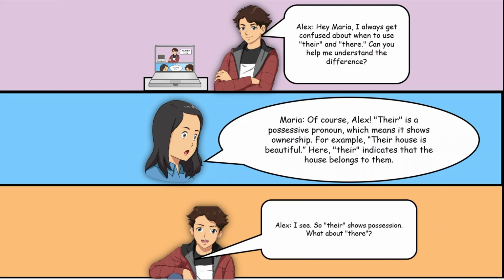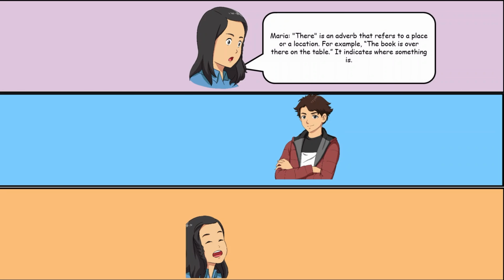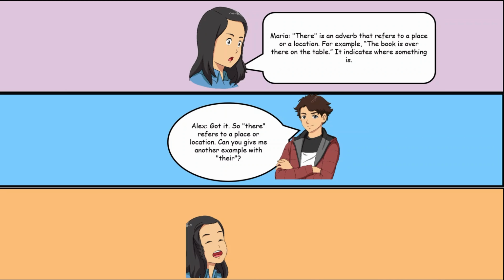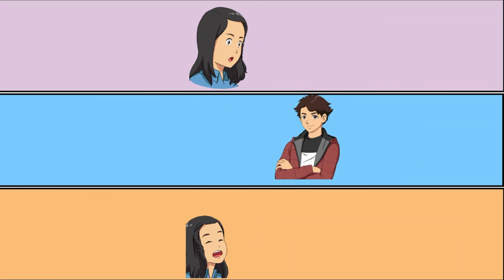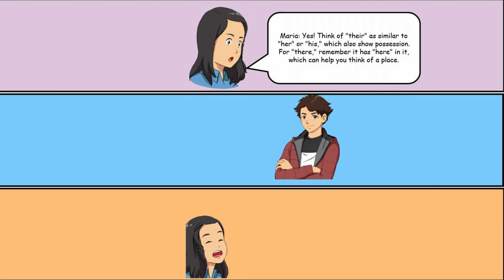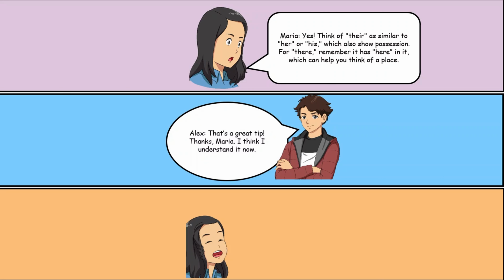Learn English with ALEX & MARIA Part-7 How to use THEIR-THERE | English speaking free course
Whether you're a beginner or looking to refine your skills, we offer tips, tutorials, and interactive lessons to help you become a confident English speaker. Let's embark on this journey to fluency together!